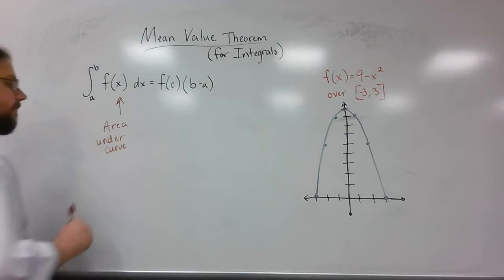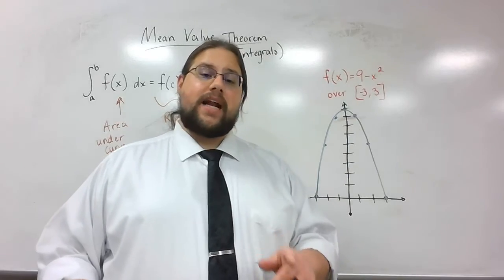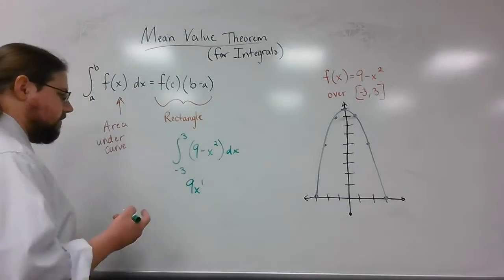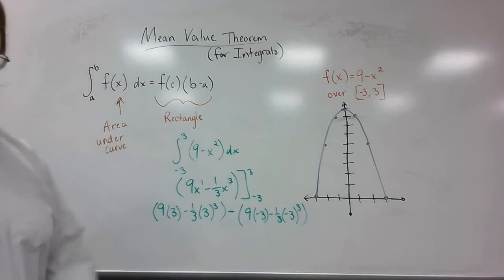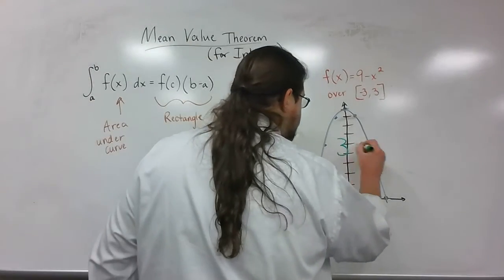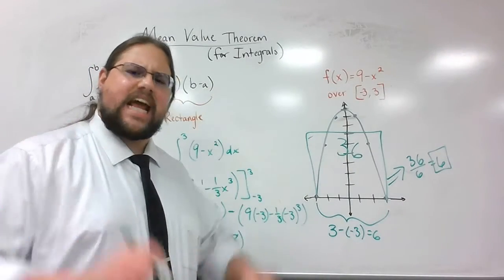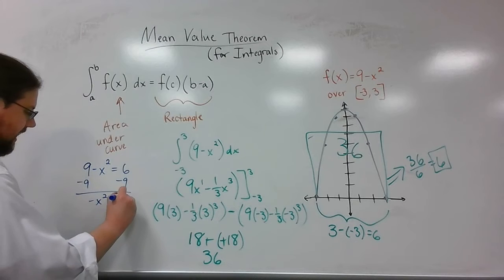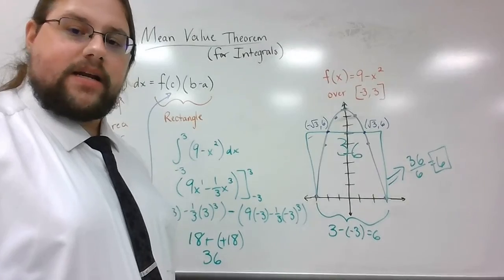Mean Value Theorem Integrals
Covers the Mean Value Theorem for Integrals and an example.